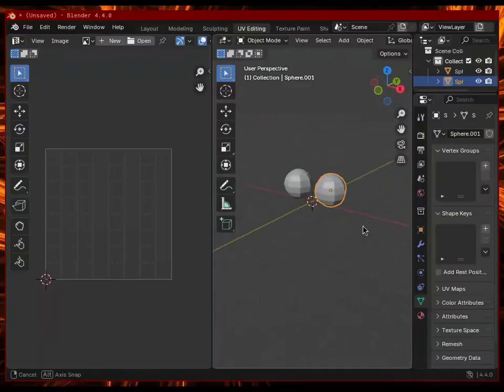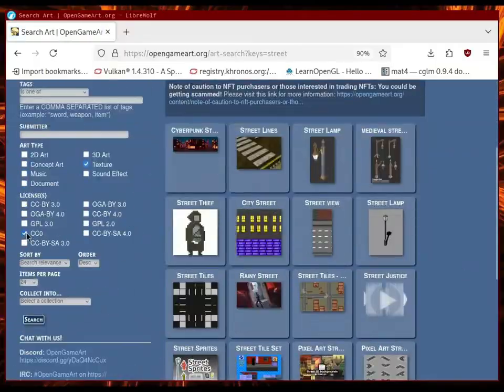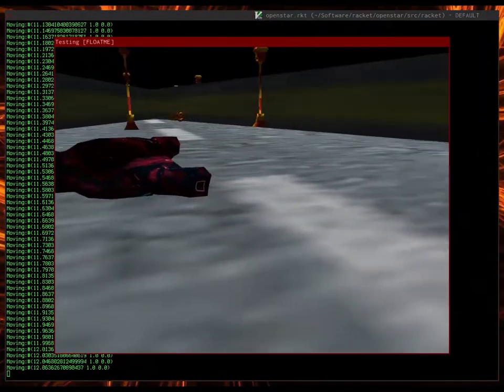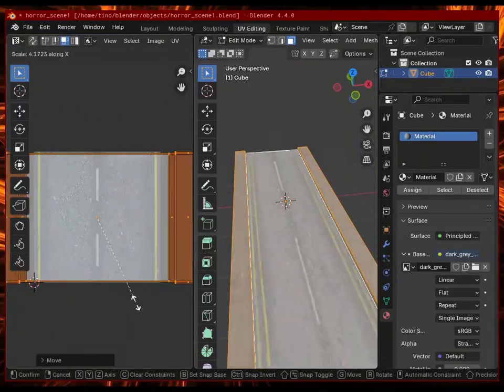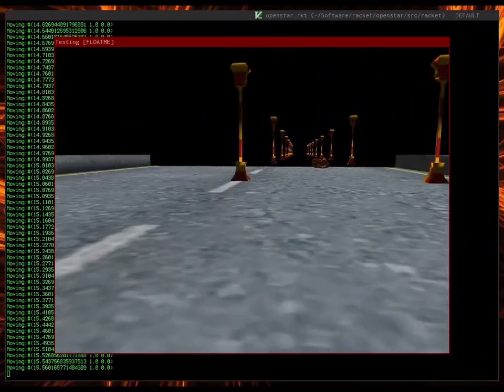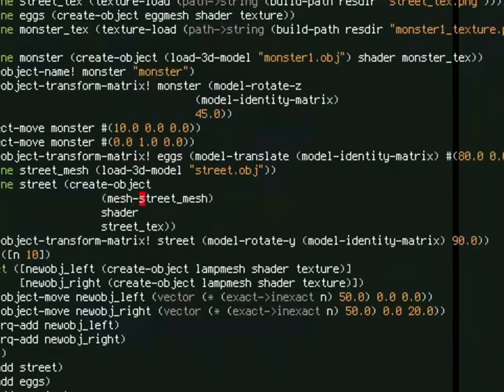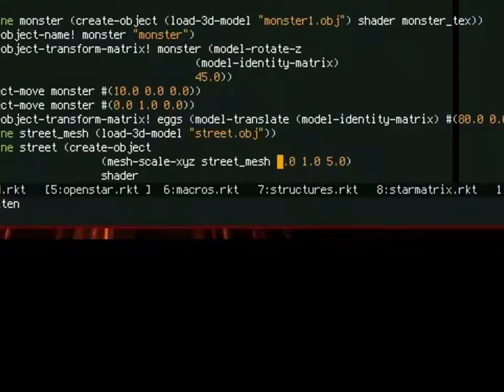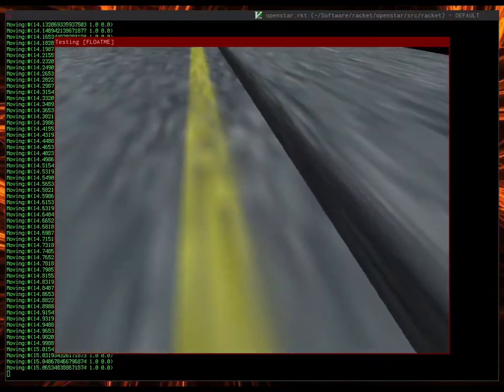A simple Scheme 3D game engine using Racket and OpenGL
A followup from my recent video. Talking about my issues with making this engine.